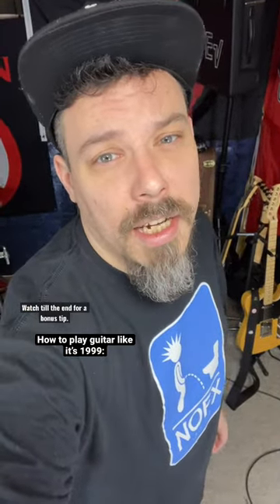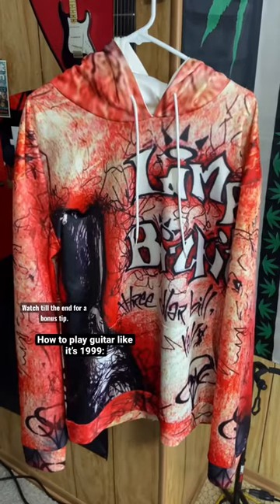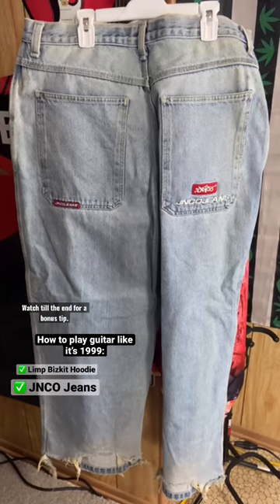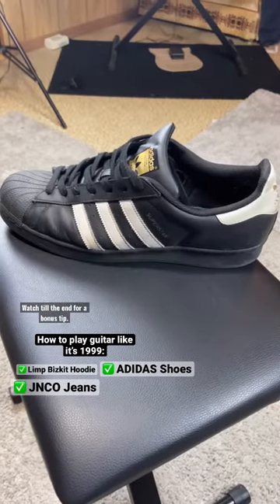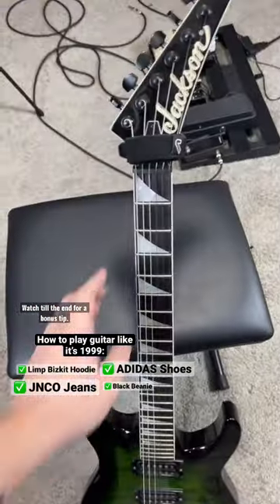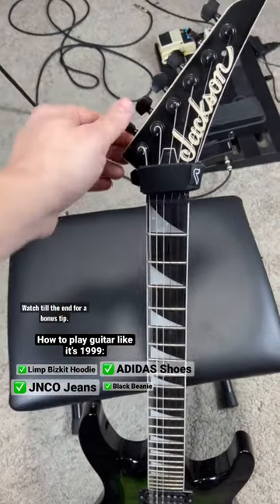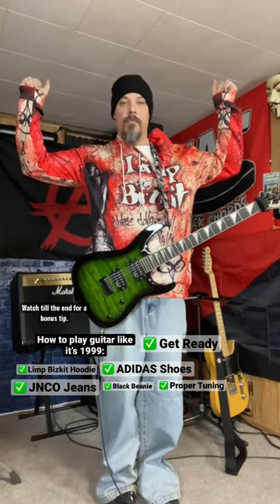How to play guitar like it’s 1999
How to play guitar like it’s 1999 plus a bonus tip to feel the full experience at the end of the video.

Check list:
Limp Bizkit Hoodie
JNCO Jeans
ADIDAS Shoes
Black Beanie
Proper Tuning

Bonus Tip.

Do you want to learn to play your favorite song on the guitar?

My Bands new music:

Used Revolution- Grain of Salt EP

Available on all major streaming platforms